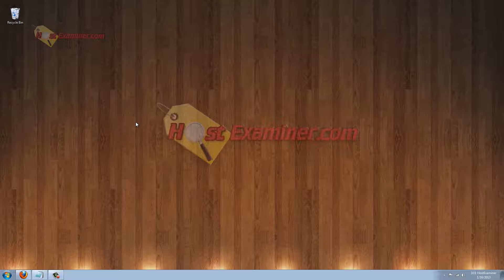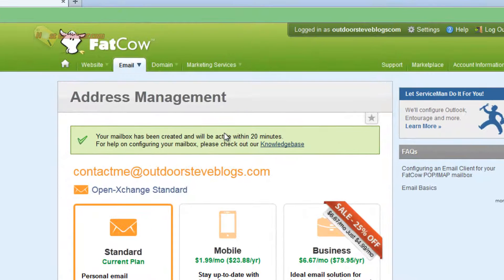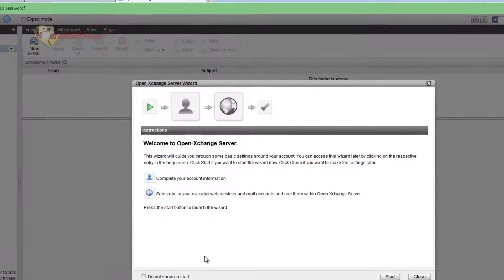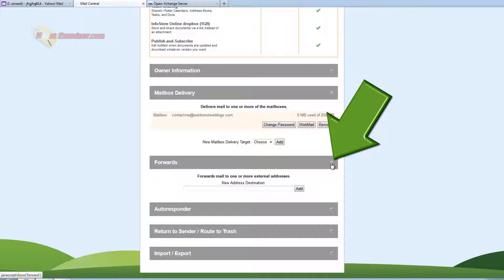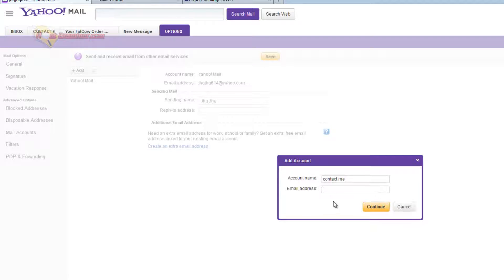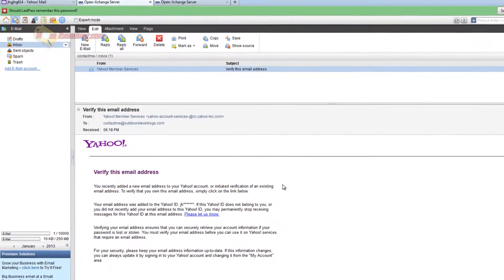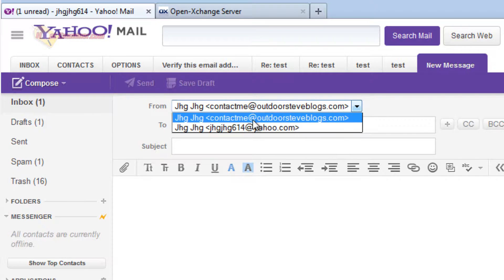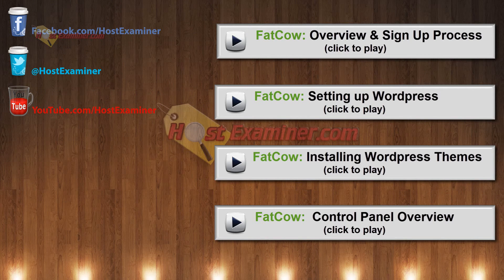FatCow Hosting -How To Setup Email Addresses !